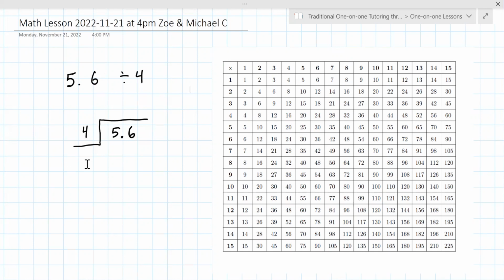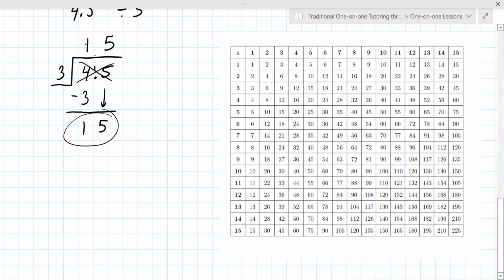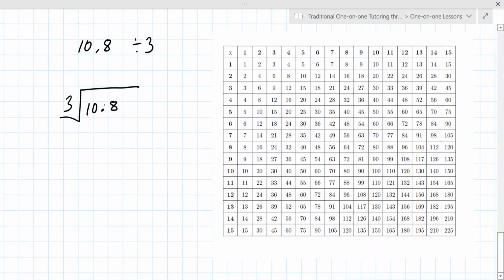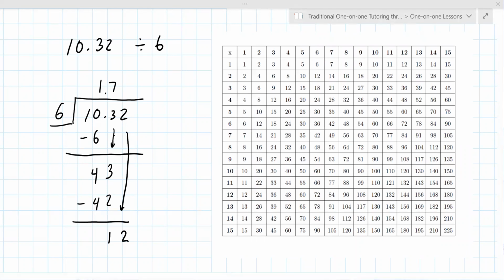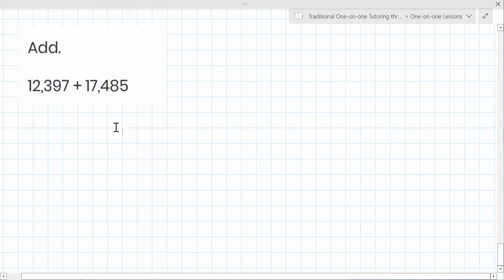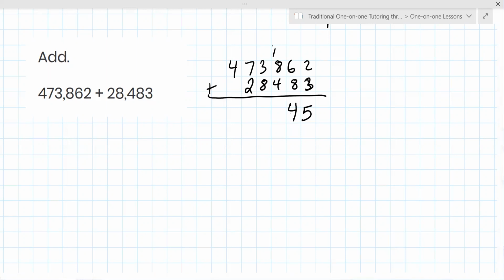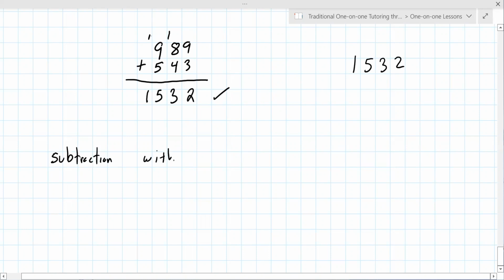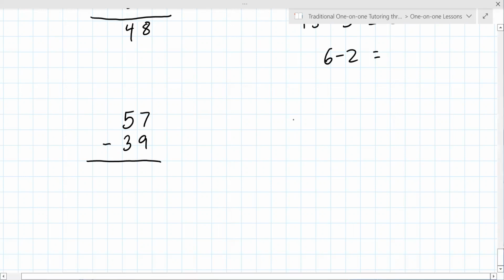Middle School School Math Lesson [2022-11-21 at 4pm MST Zoe + Michael C]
This lesson focused on dividing decimals by whole numbers (Zoe) and adding and subtracting large numbers (Michael).